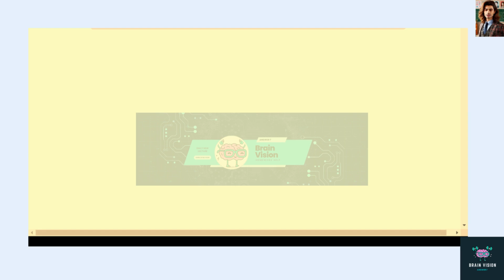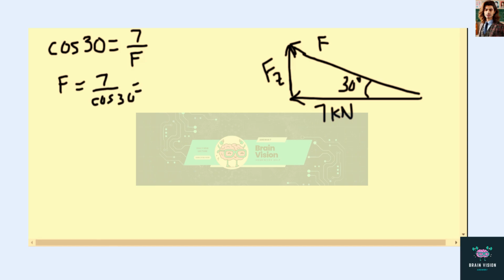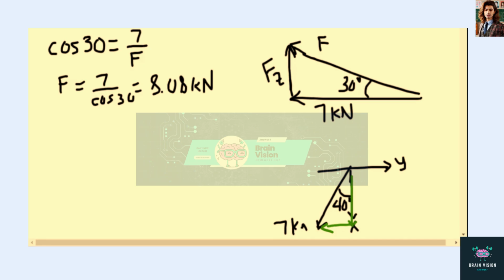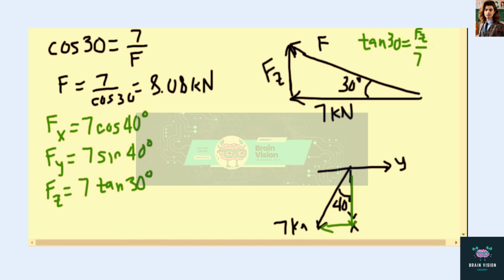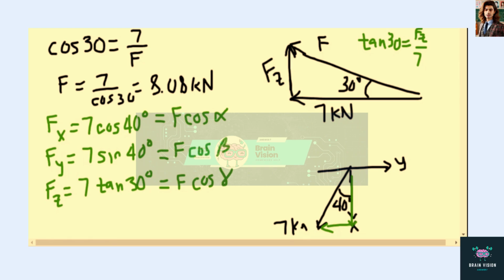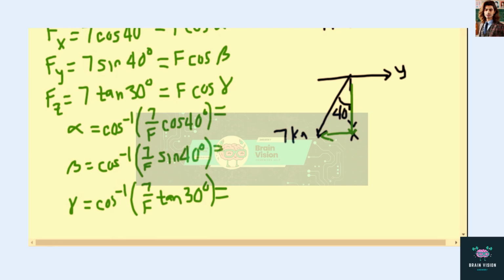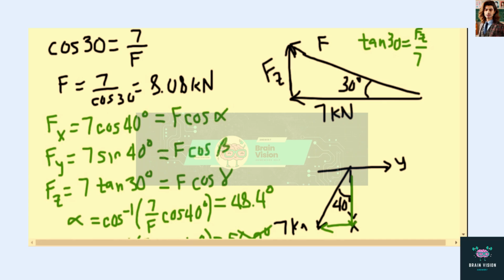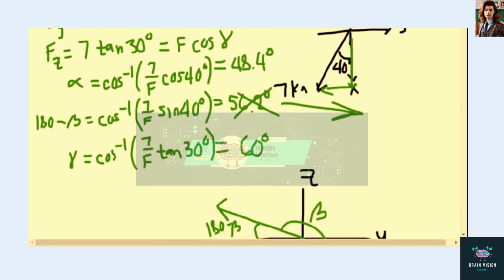Determine the components of internal loading in the rod at point .